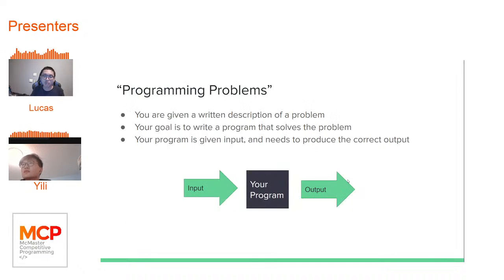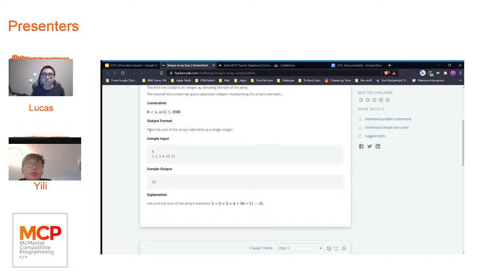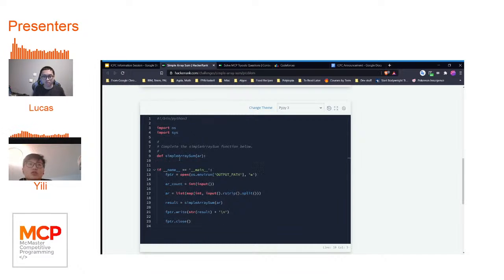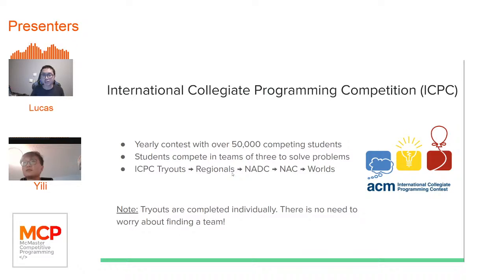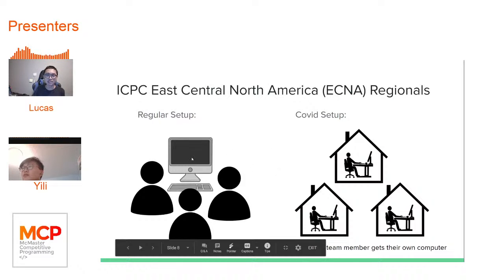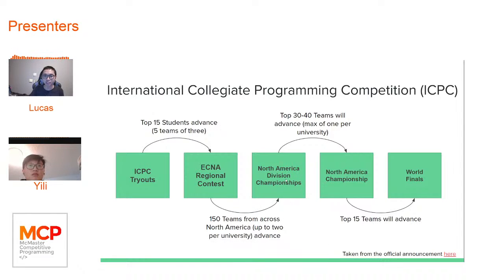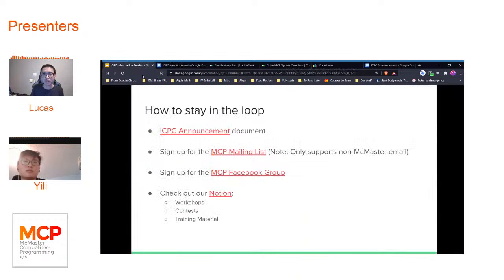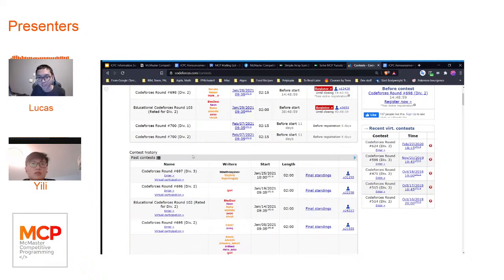ICPC Information Session 2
Learn about how to represent McMaster in the ICPC programming contest! Note that all sessions will cover the same content and we will post a summary of the info afterwards.